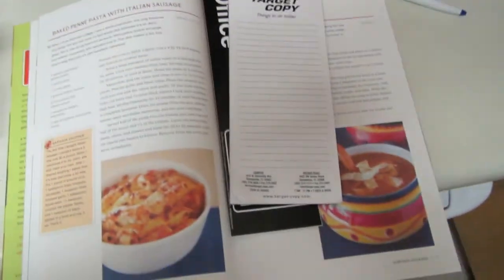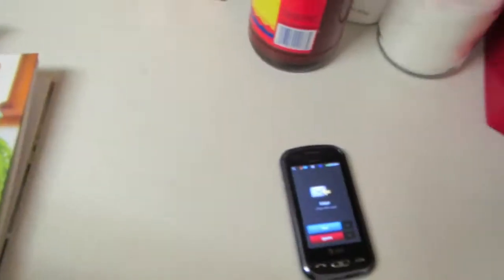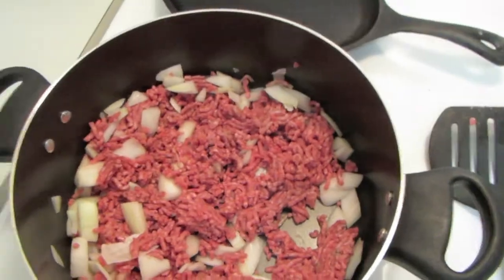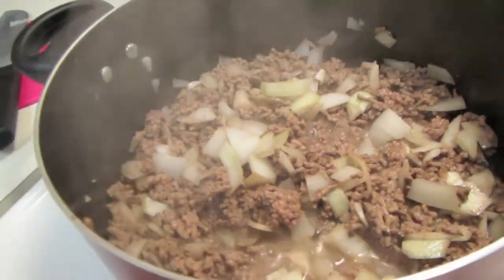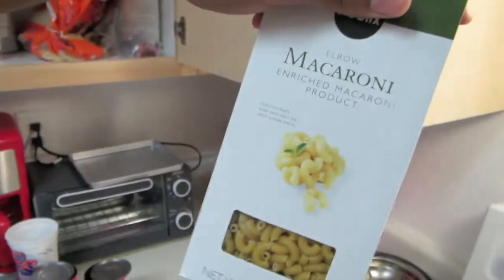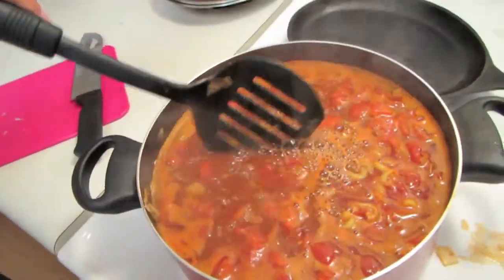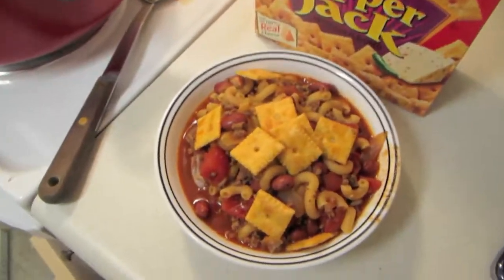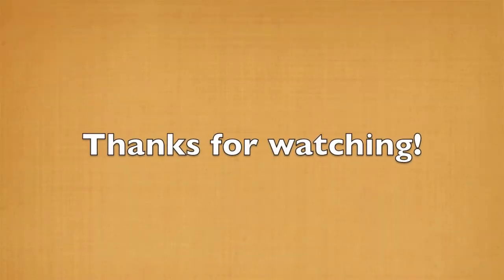My Day: Cooking with Alex!! (Alex - Sept 4)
On todays episode of My Day, Alex burns his tongue. Riveting.